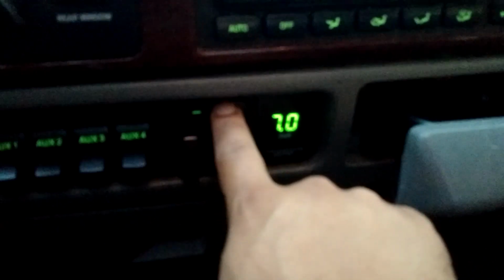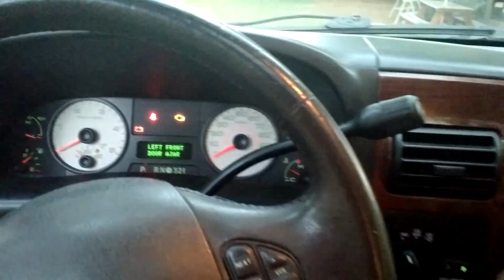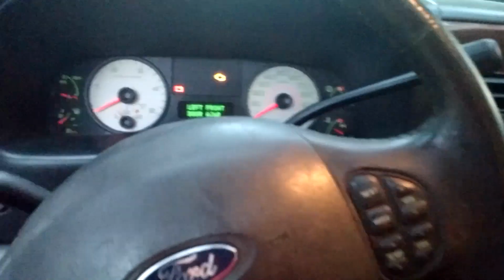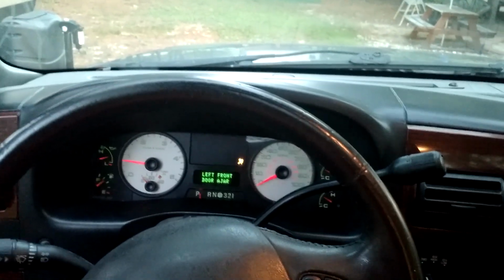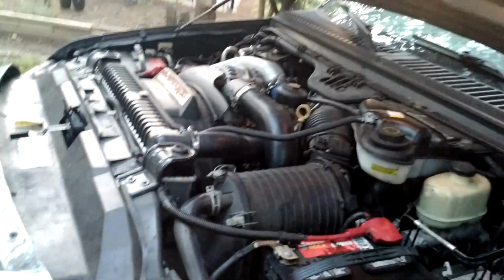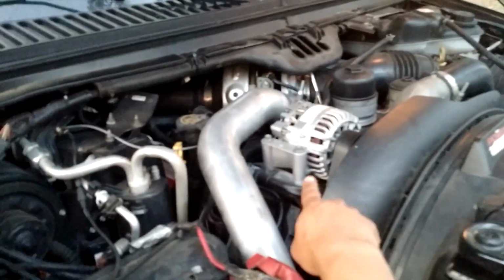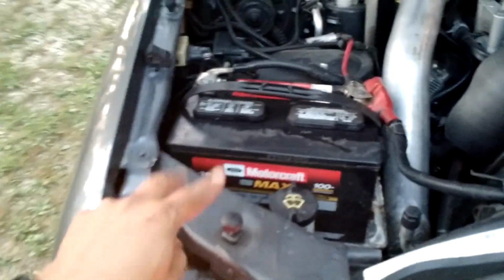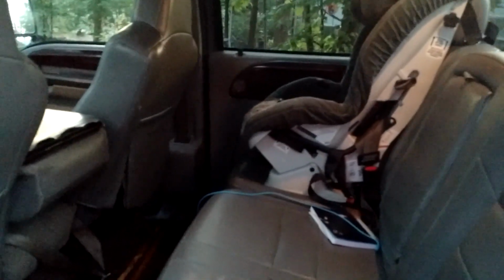Our Tow Vehicle - Why We Chose it - F250 Diesel - Full Time RVing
Robert talks about our F250 Diesel truck - why we chose it and what we love about it. For us, it is the best truck for our full time RV Life.

Freebie - list of all the gear you need to start your hike or paddle adventure

Intro by: Neal Campbell